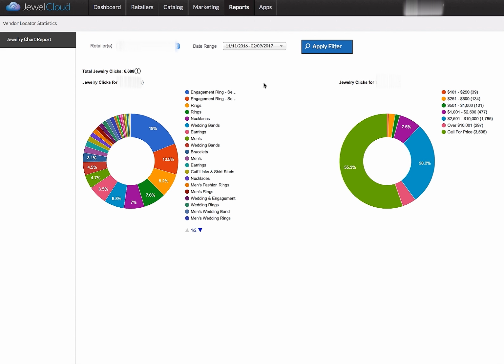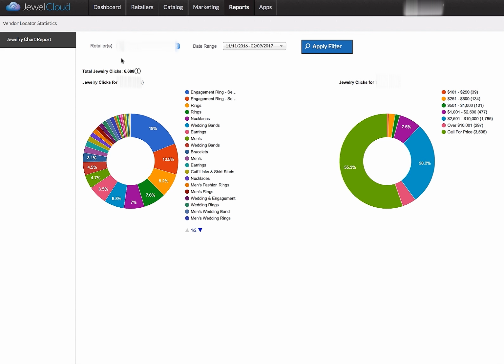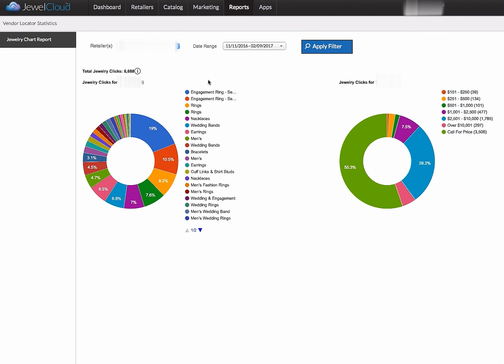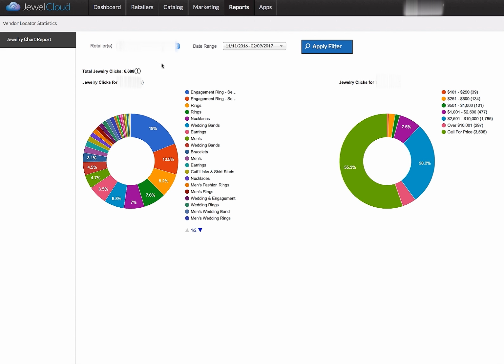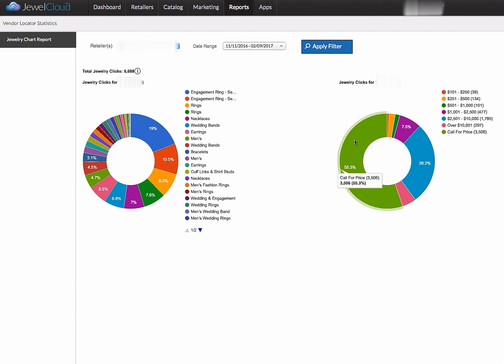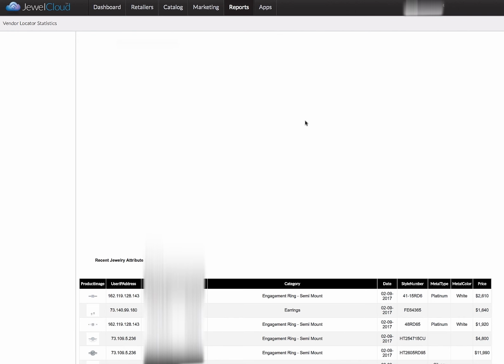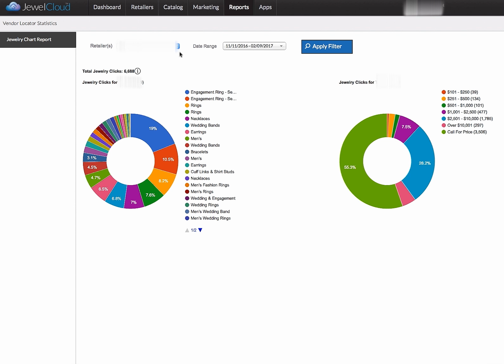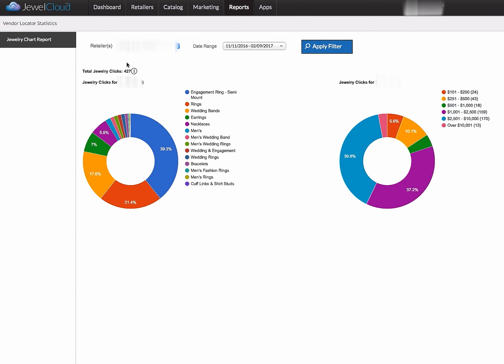JewelCloud Reports Vendor New Customer